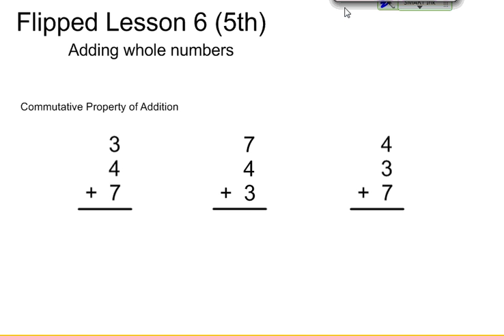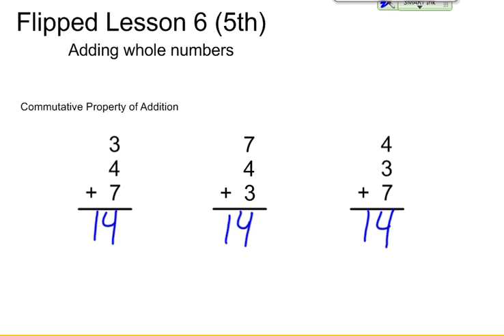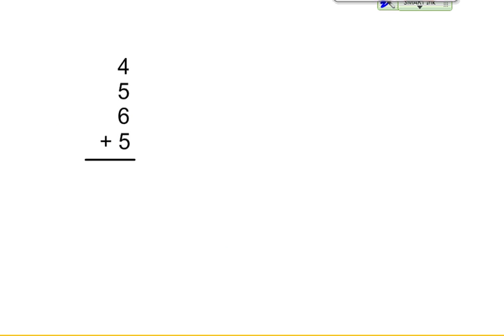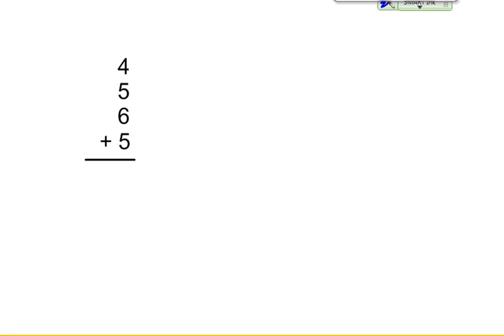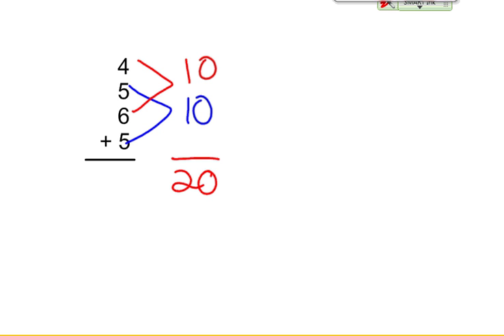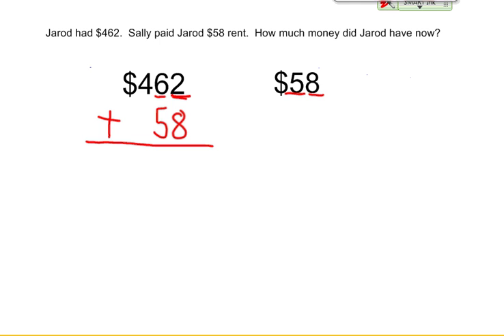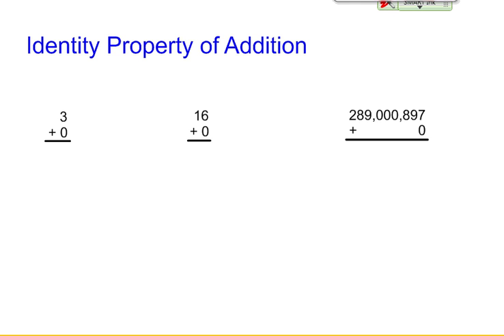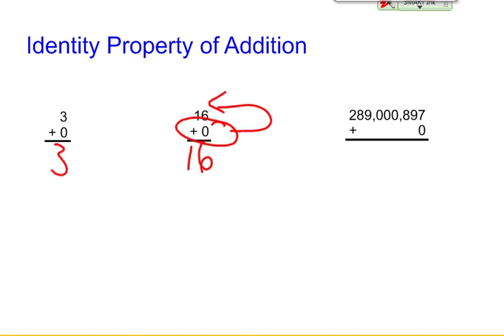TigerMath Lesson 6 5th)